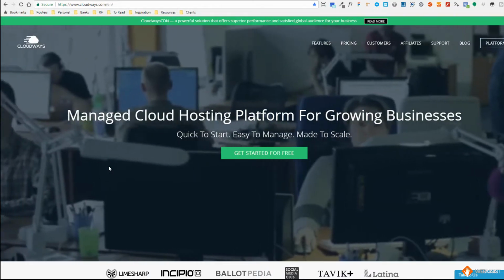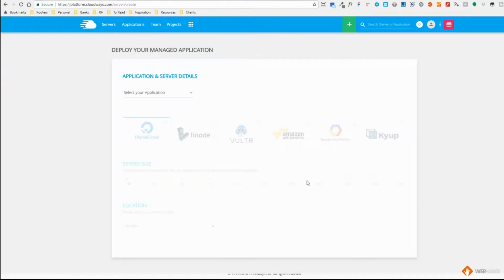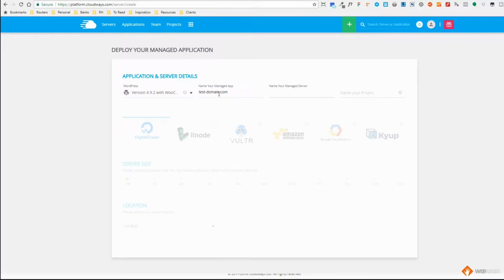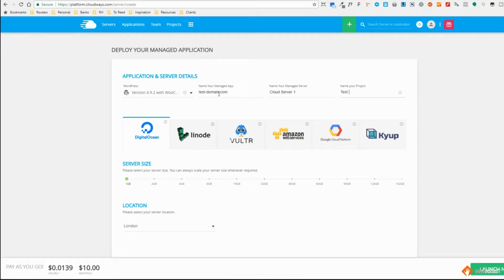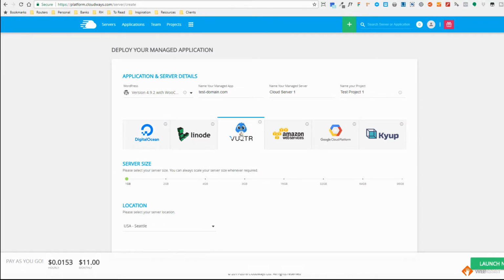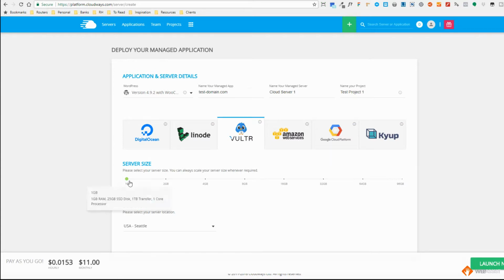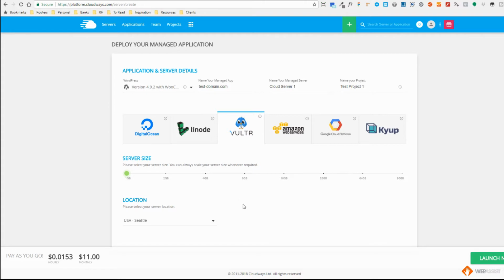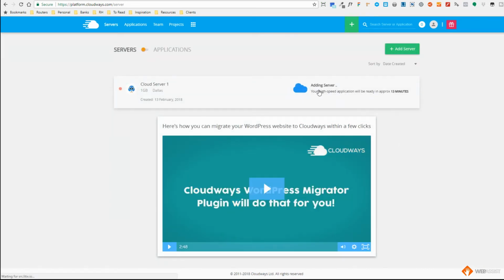Install WooCommerce - The Smart Way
Automatically Install WooCommerce without the hassle, on a powerful Cloud Server.

In this short video I'll walk you through 7 quick steps to get WordPress + WooCommerce automatically installed on a cloud server. We'll be using Cloudways and you'll have your choice of the best cloud hosting platforms in the world including: Digital Ocean, Linode, Vultr, Amazon Web Services, Google Cloud Platform and KYUP.

Here are the step by step instructions:

1. and create a free account & login – Once logged in
2. Click the “Launch” button
3. Select your application
3a. In our case we want a WooCommerce store with our WordPress website, thus select the “Version XXX with WooCommerce Version XXX”
3b.Give your app a name
3c. Give your new cloud server a name
3d. Give your project a name
4.Select your cloud provider e.g. choose Digital Ocean, Linode, Vultr, Amazon Web Services, Google Cloud Platform or KYUP
5. Select your Server Size
6. Select your Location
7. Click the “Launch Now” button

And that’s it, you now have WordPress + WooCommerce installed on your new cloud server!

Need an eCommerce website? Let's talk

I custom design and build eCommerce websites. I then manage the hosting and almost everything related to your website leaving you to get on with the business of selling.